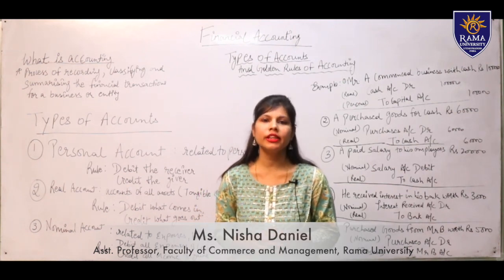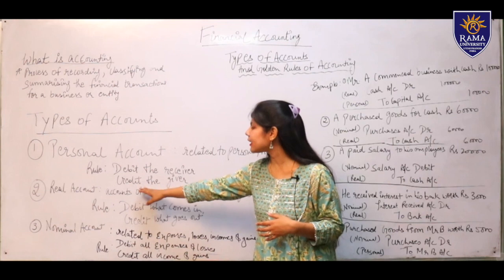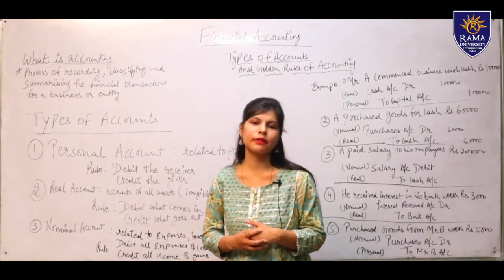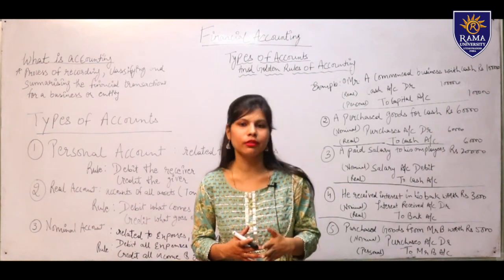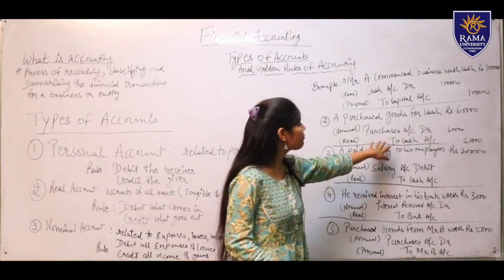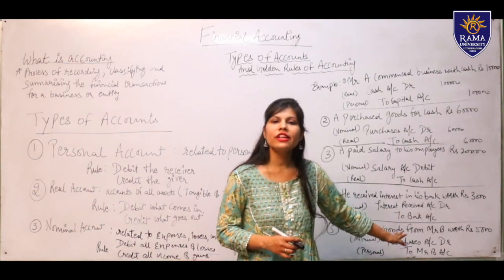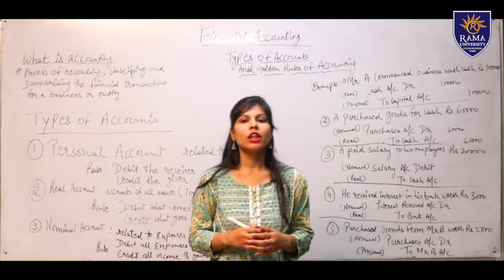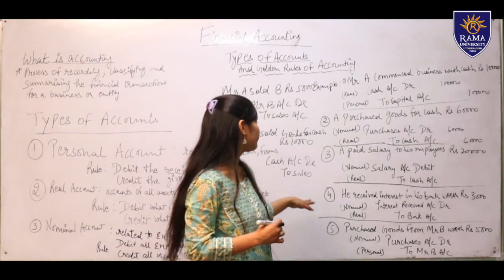Video lecture on Golden Rules of Accounting | Ms. Nisha Daniel | Rama University